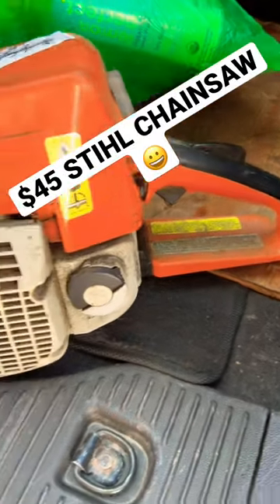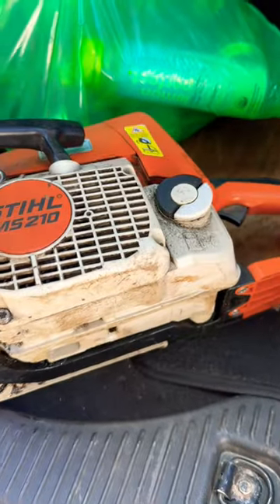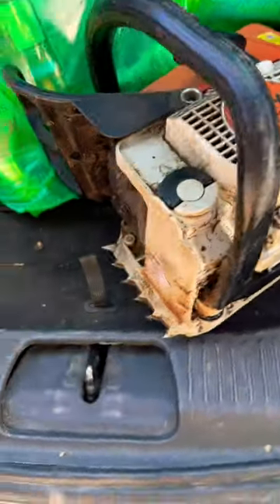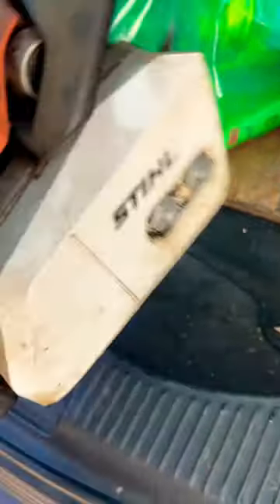$45 STIHL CHAINSAW GARAGE SALE FIND✅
$45 Bucks!